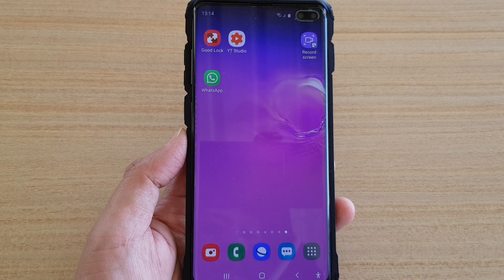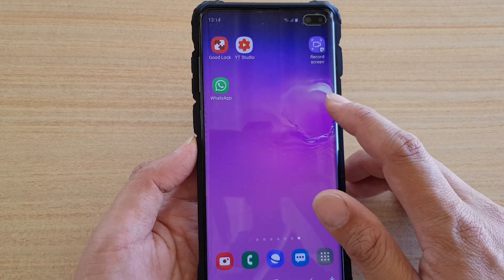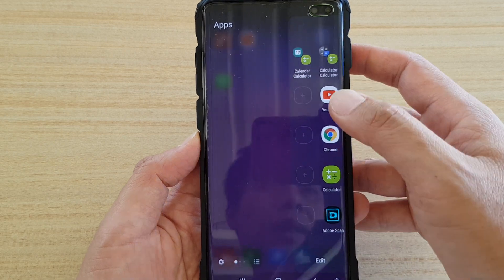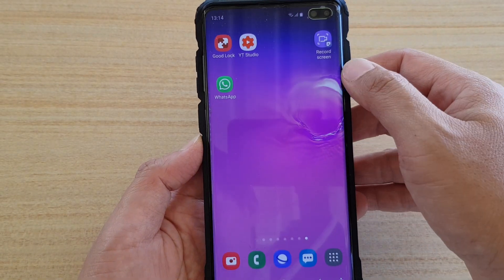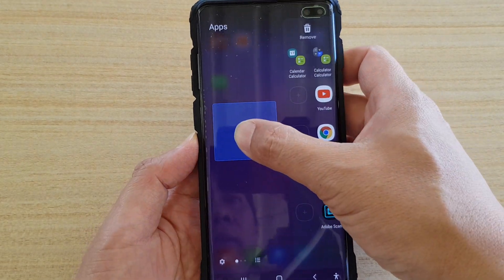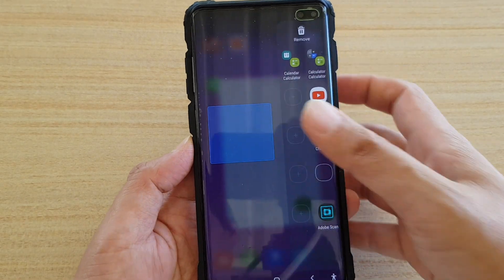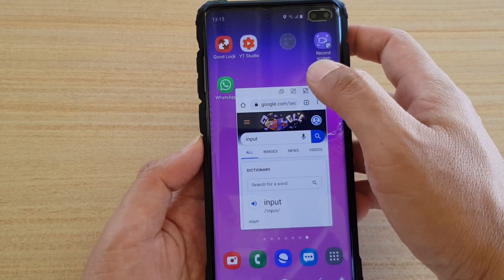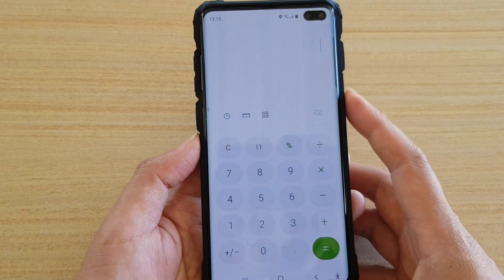Galaxy S10 / S10+: How to Open an App in Popup Window from Edge Panel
Learn how you can drag and drop an app from Edge panel to quickly open it in popup view on Galaxy S10 / S10 Plus, S10e.

Android 10.